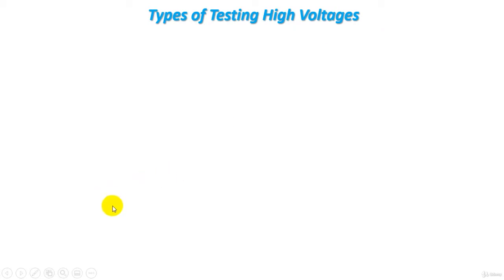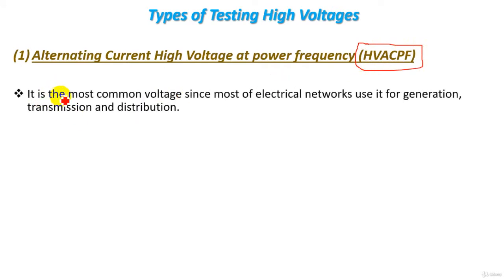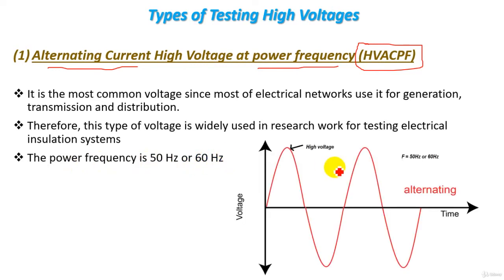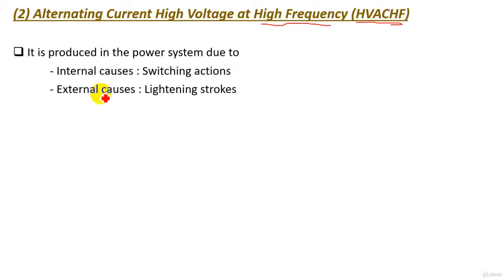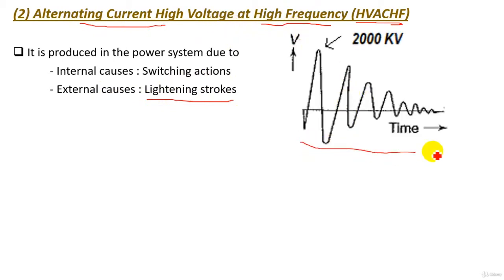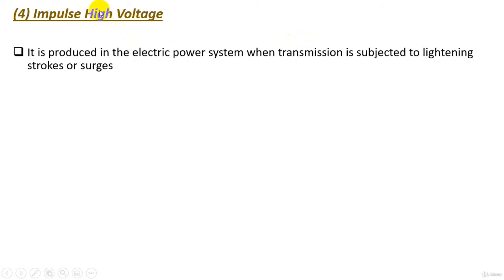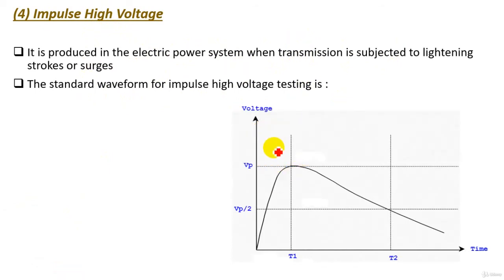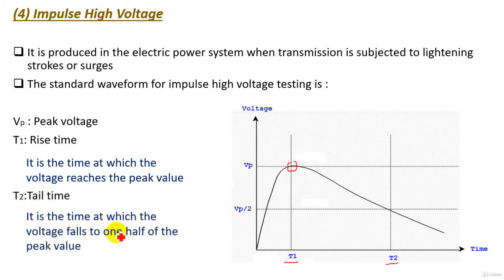2 Types of Testing High Voltages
High Voltage and Insulators for Electrical Power Engineering\2. Generation of Different Types of High Voltages